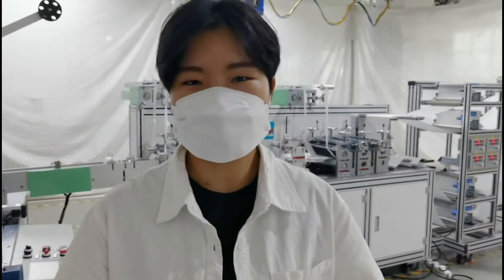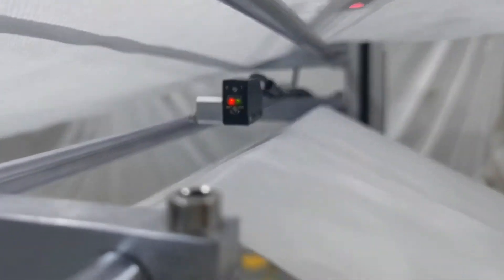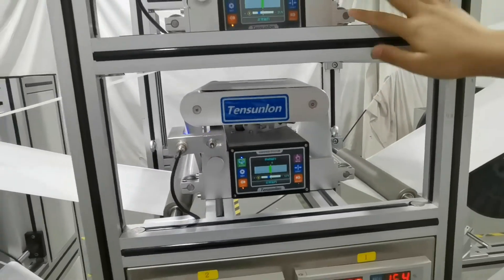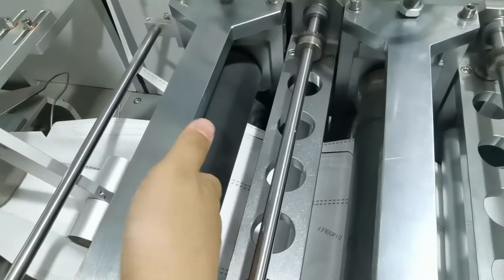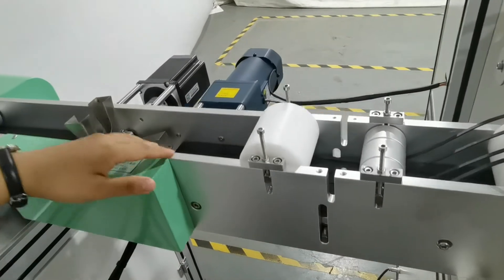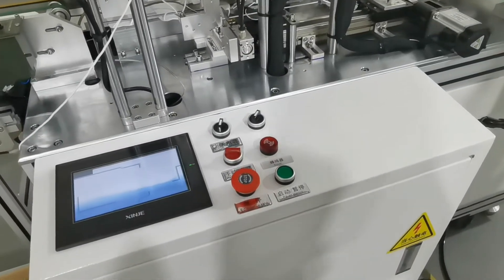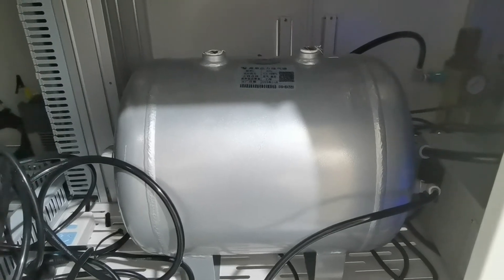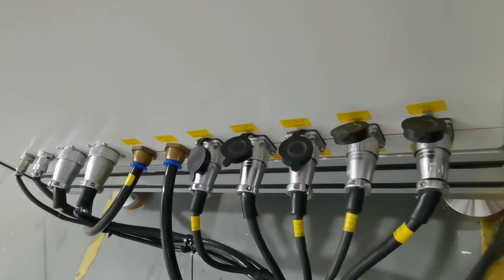high quality lower price KF94 mask machine 110-120pcs per min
Lily Miao
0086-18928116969